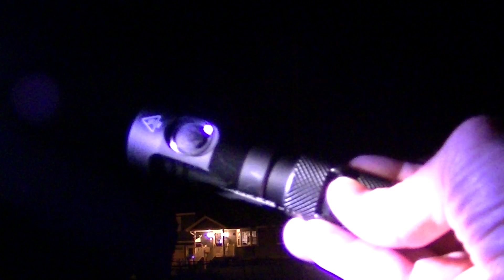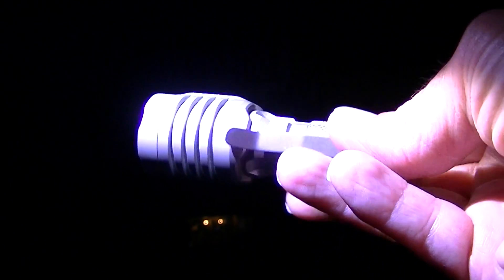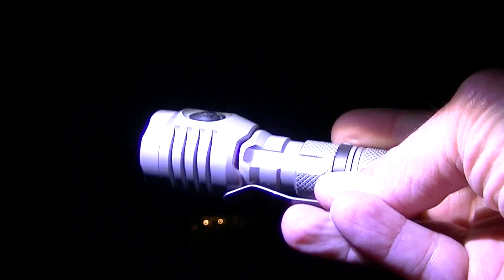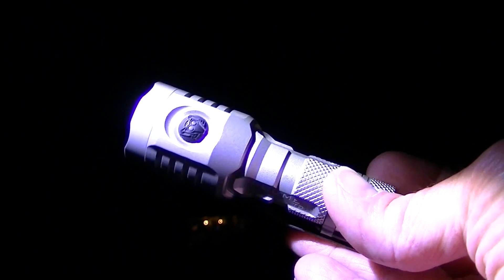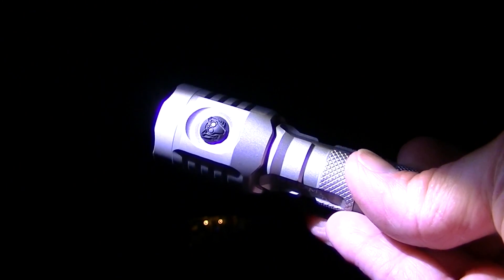Comparing Refun A100 zooming flashlight to Nitecore and Manker LED Flashlights.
So, before you see the title of this video, and say you've seen it all before, let me explain something. In this video, the "focusing head" A100 is being compared to 3 very new flashlights. A Manker U11, a Manker T01, and the newest version of Nitecore's MH20. All 3 of them use a new XP-L LED. Unfortunately (in the video) I misidentified the LED of the U11.
All of the lights except the Manker T01, use 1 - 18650 battery.
Anyway, most people who try the A100 say it's the best flashlight they've ever used! But...have they ever used it side by side with the flashlights that I have here???
Watch the video and see how they all compare :-)